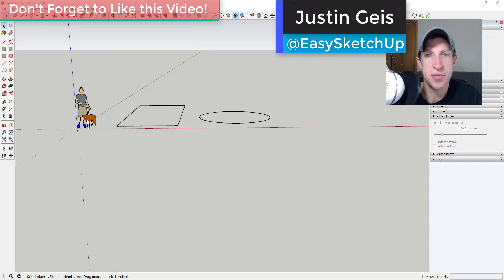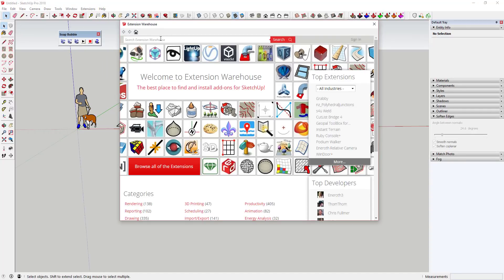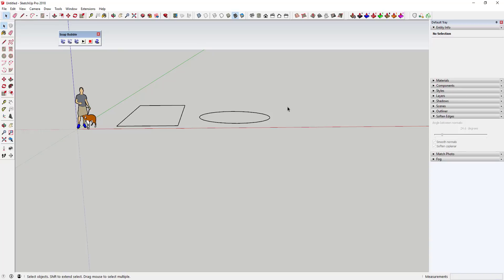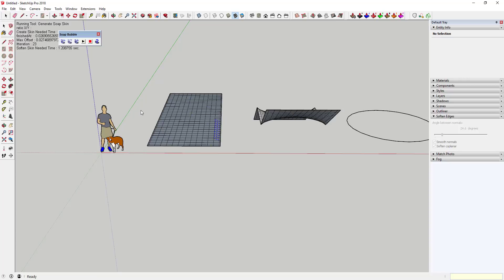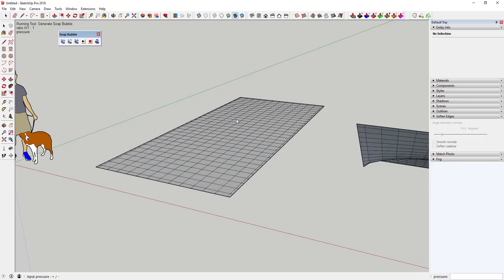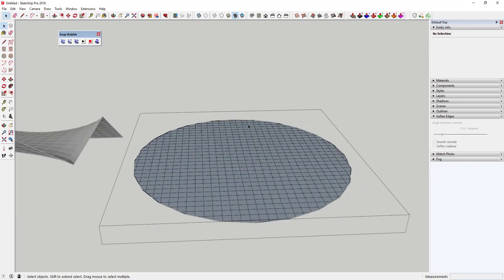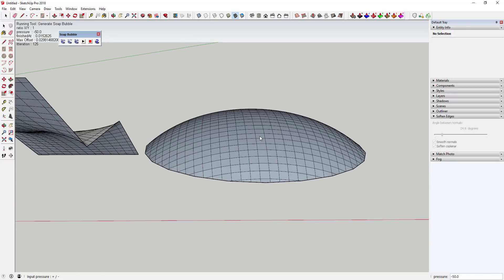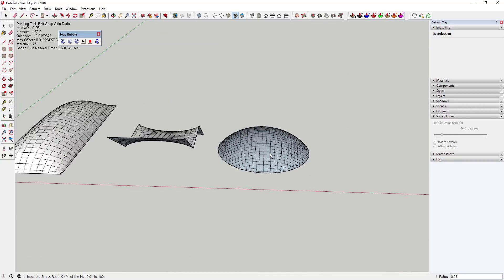MODELING COMPLEX SKINS IN SKETCHUP with Soap Skin and Bubble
Learn to use the SketchUp extension Soap Skin and Bubble to create skins and other complex shapes in your SketchUp models!